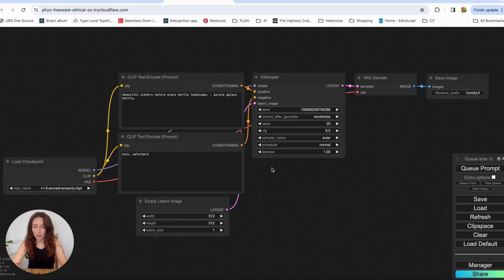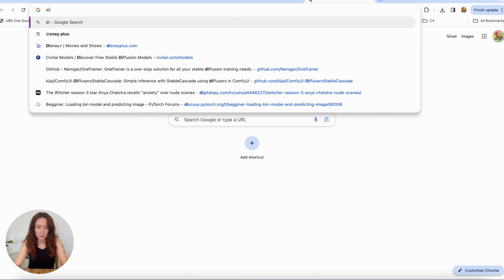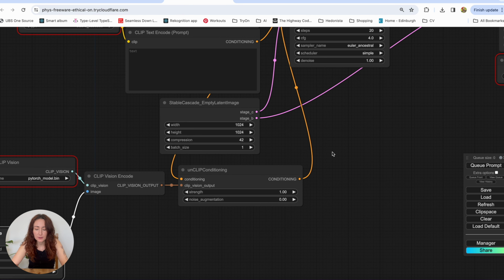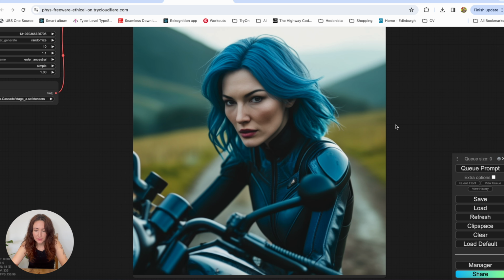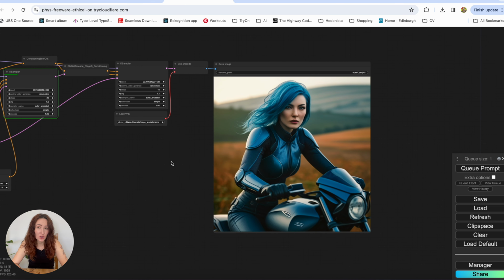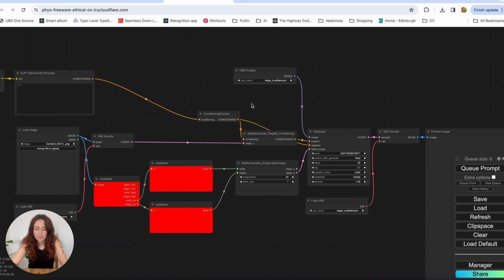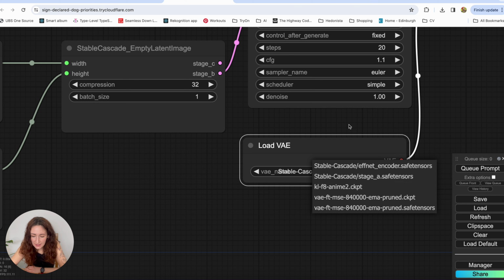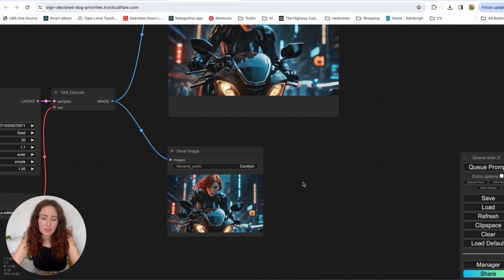Easy Stable Cascade image to image & upscale with ComfyUI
In this video I will show you how to do image to image and upscale with new Stable Cascade model. It is very easy - with google colab and comfy ui you can set up everything in 10 minutes!

0:00 Intro
0:20 Image to image
7:22 Upscale